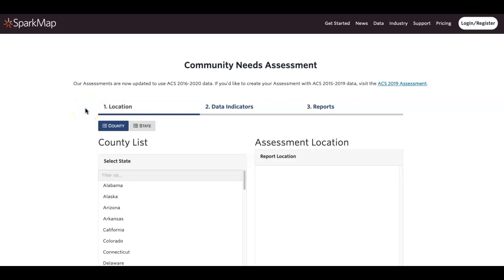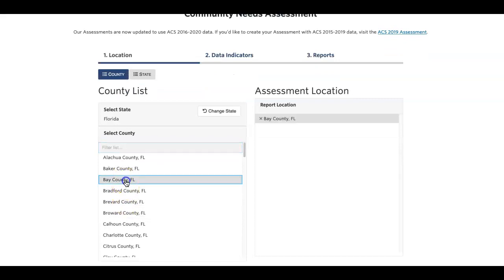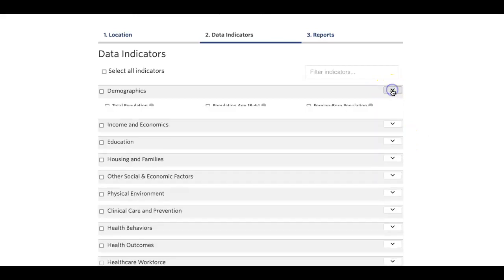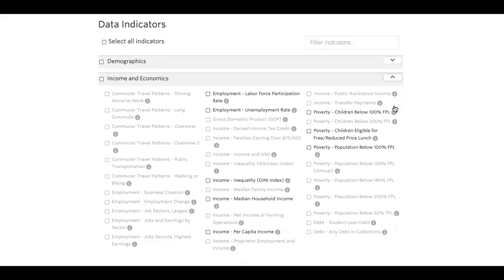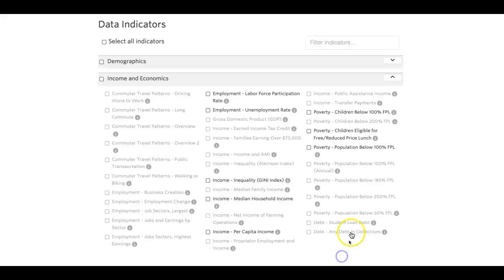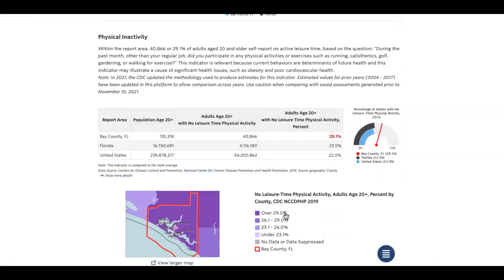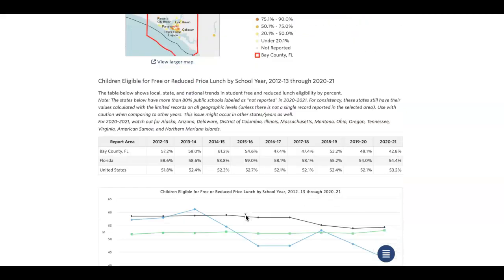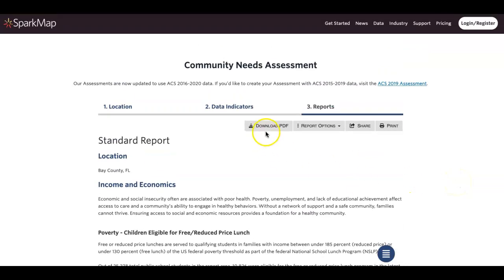How to Create a Community Needs Assessment on SparkMap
This video provides a step-by-step tutorial on how to create a community needs assessment for a single county or state. The tutorial demonstrates how to select an assessment location, how to select indicators, where to find detailed indicator information, and how to explore the final report. The walkthrough concludes by showing how to jump between indicators, how to interact with the data visualizations, and how to save, share, and print the final report. Have questions about the SparkMap Community Needs Assessment?